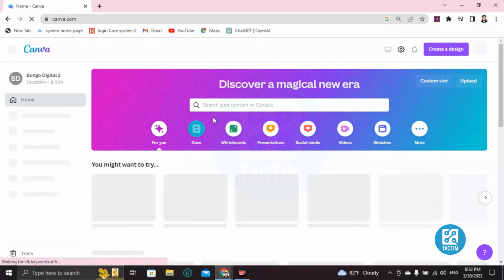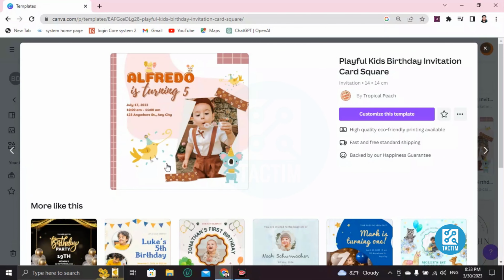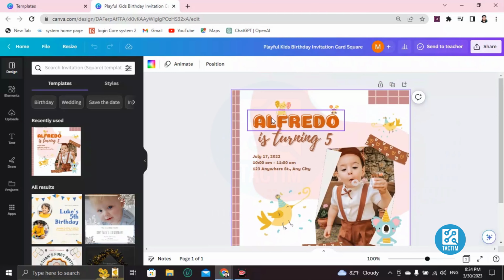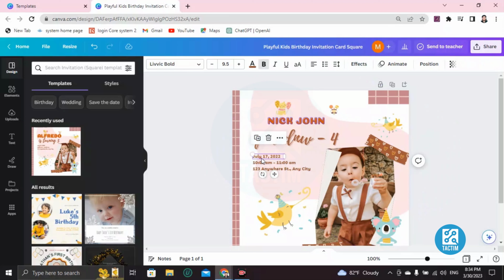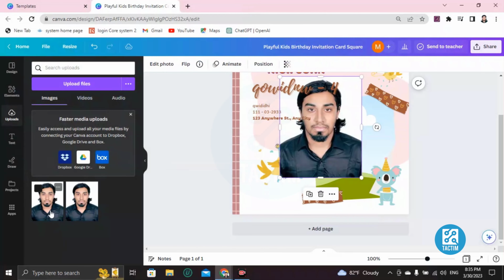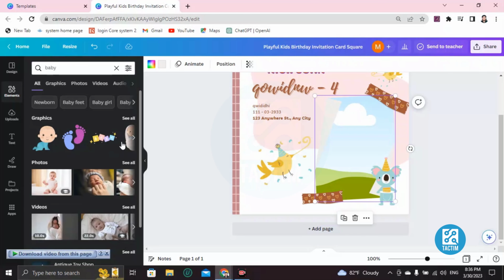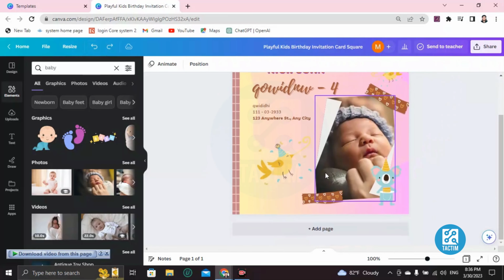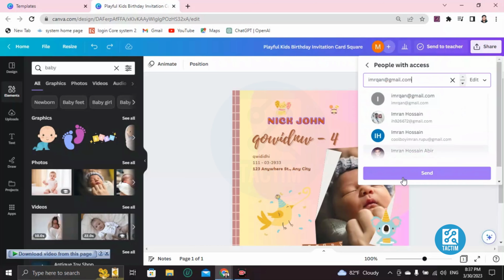DIY Baby Shower Invitation Card Tutorial in Canva | Personalize Your Baby Shower Invites 2025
Are you planning a baby shower and want to create the perfect invitation card? Look no further than this DIY tutorial in Canva! In this video, we'll show you step-by-step how to make a beautiful and personalized baby shower invitation card in Canva. You'll learn how to choose the right template, customize it with your own text and images, and add special touches to make it truly unique. With our helpful tips and tricks, you'll be able to create stunning baby shower invitations that your guests will love.